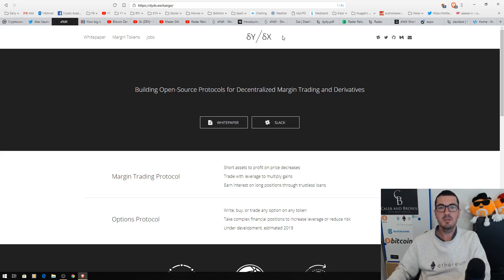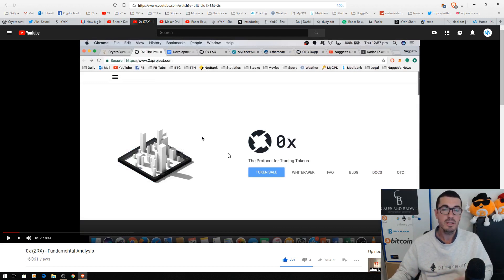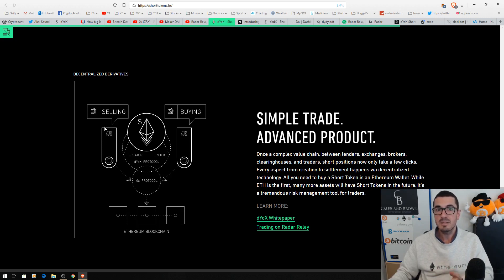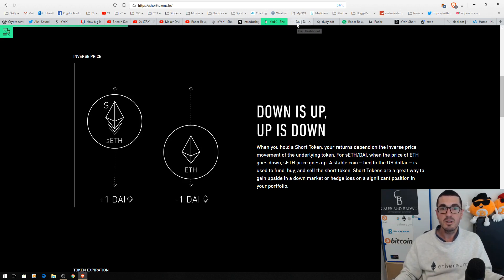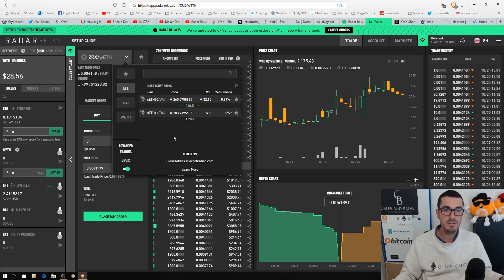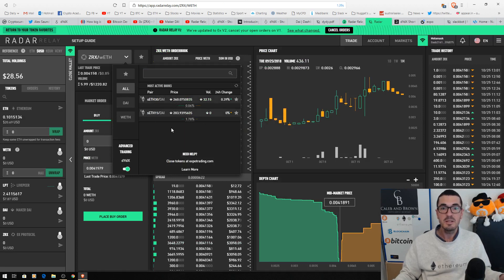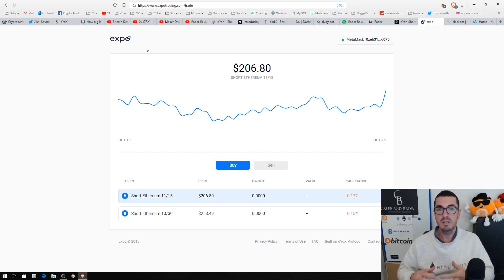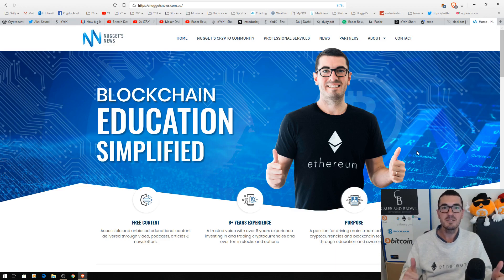dYdX - Derivative & Margin Trading From Your Hardware Wallet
In this tutorial I explain how to trade cryptocurrency on dYdX. The platform for decentralised derivatives trading built on Ethereum using 0x protocol & trading on Radar Relay.

The viewer should always:
1. Conduct their own research,
2. Never invest more than they are willing to lose,
3. Obtain independent legal, financial, taxation and/or other professional advice in respect of any decision made in connection with this video.